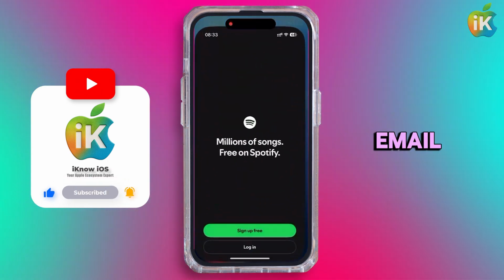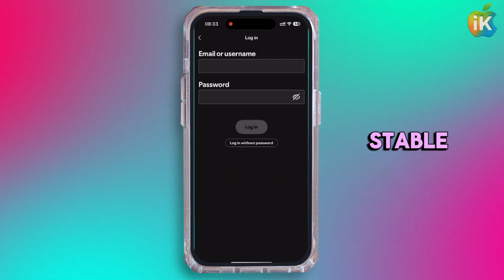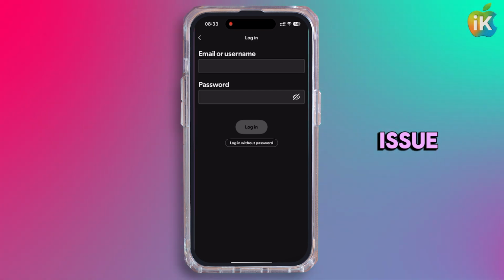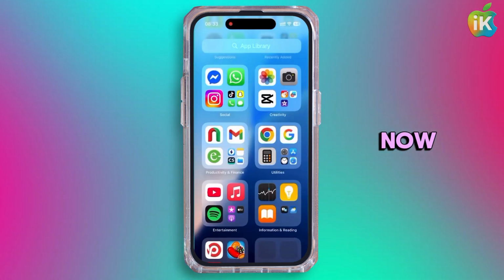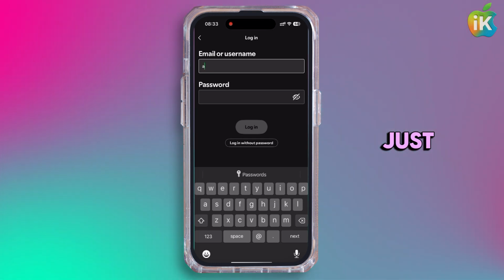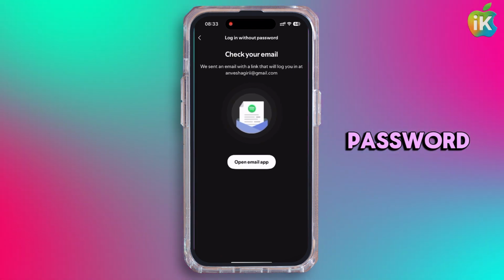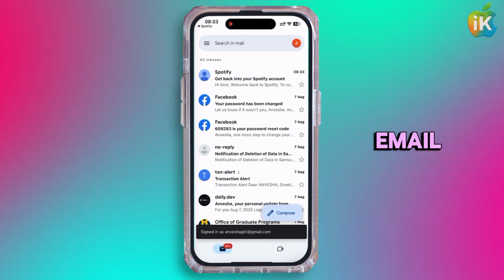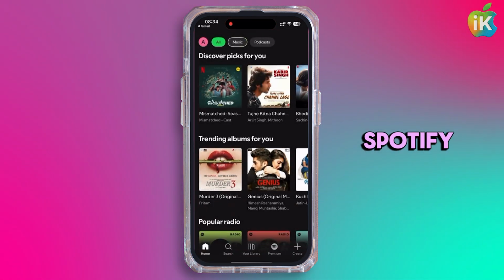Fix Spotify Login Problem / This Email And Password Combination is Incorrect (2025 GUIDE)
Fix Spotify Login Problem / This Email And Password Combination is Incorrect (2025 GUIDE) 🎵🔑 | Step-by-Step Troubleshooting Guide

Having trouble logging into Spotify in 2025 and getting the “This email and password combination is incorrect” error? This guide walks you through quick and effective solutions to regain access to your account.

In this video:
0:00 – Introduction
0:10 – How to Fix Spotify Login Problem

We’ll explain how to double-check your login credentials, reset your password, and ensure you’re using the correct email linked to your account. Learn how to clear the app cache, reinstall Spotify, and check for app updates. We’ll also cover logging in via Spotify’s website, unlinking third-party logins like Facebook or Google if needed, and how to contact Spotify Support for further assistance.

Get back to streaming your favorite music—follow this 2025 guide to fix Spotify login problems quickly!